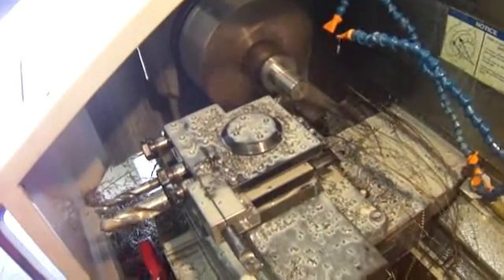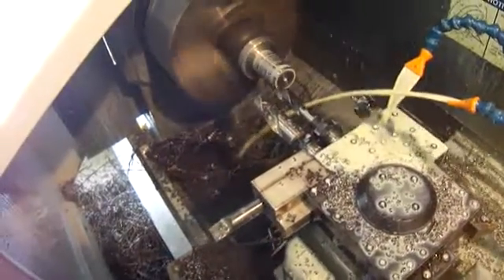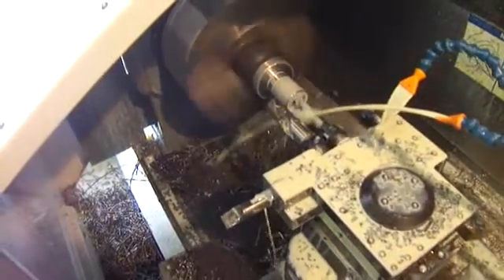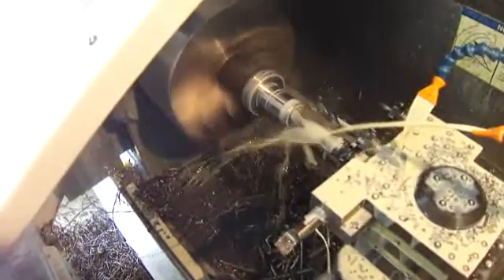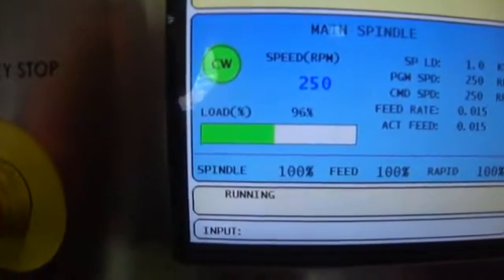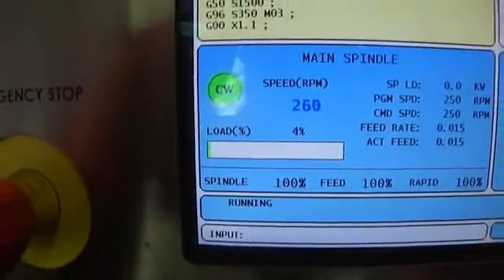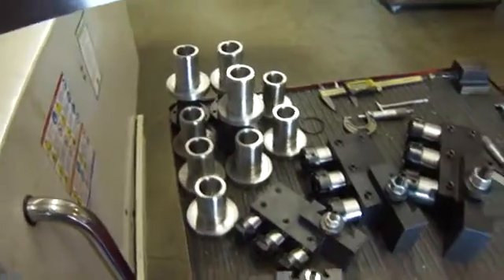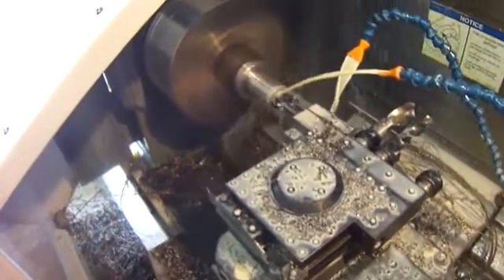Quickset GT Drilling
From Lange industries Ltd. Large diameter drilling with the Quickset GT model l#QSGT-11 on a Haas TL-2 CNC lathe.
Check out all of the Quickset GT gang tool holders

Now distributed and manufactured by Wolfram Machinery Inc.